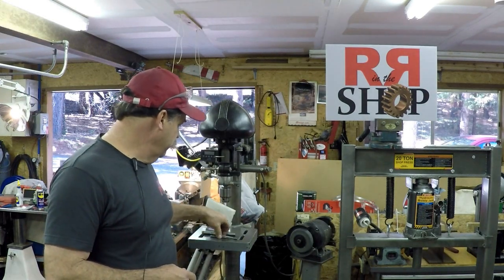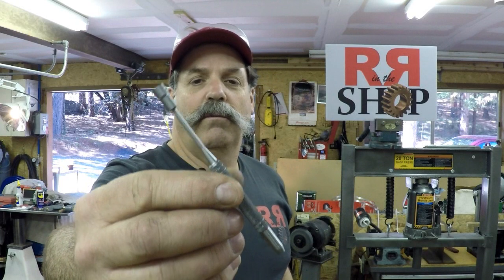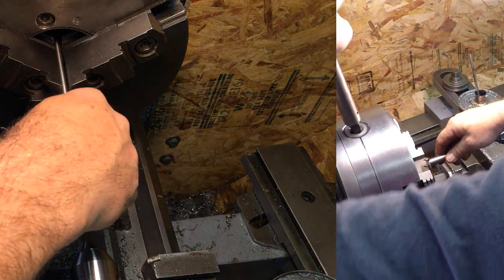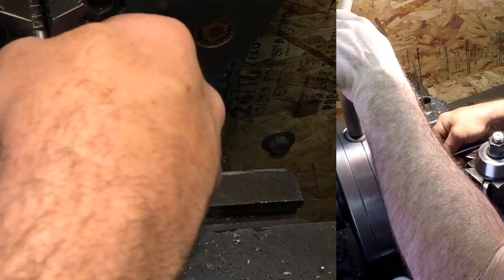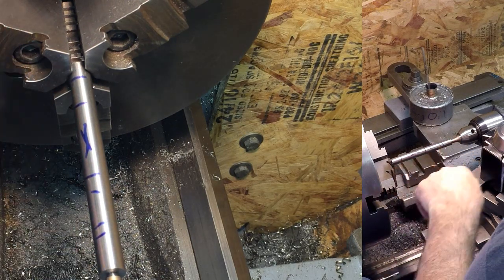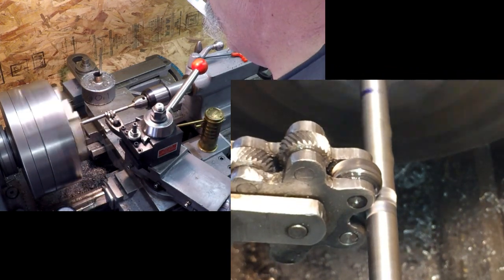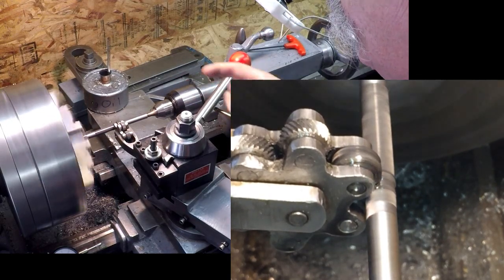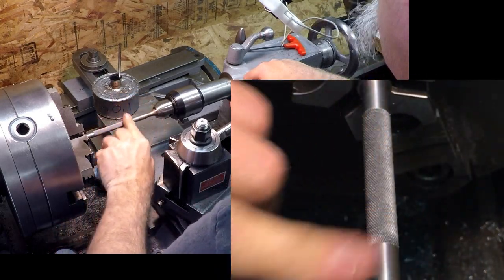How I Made the WIYB Test Punches Part 1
This is part 1 of the What's In Your Box Tool Makers Collaboration for RRITS.  These punches will be manufactured and then sent to Kieth Fenners What's In Your Box giveaway at the end of the year.

I am designing a set of punches.  The set will include Center, Pin, Starting Pin and Roll Pin punches.  In this 3 part series I make one center punch, pin punch and one roll pin punch.  I show the making of just the Roll Pin punch to demonstrate the procedure that I used to make these first test punch's.

This set of three test punches will be sent to fellow youtuber Stan Zinkosky (Shadon HKW, Bar Z Industrial) for heat treatment then sent to Ray Goff an avid viewer and wanting to participate in the making of the punches.  Ray will then pay a visit to Tom Lipton  (Oxtools) , another fellow youtuber.  Ray and Tom will then test the punches, to determine if the W-1 Drill rod will be a good material and how the heat treatment will stand up.  Also they will looking at there overall performance and looks.  Then they then will send them back to me and I will finalize the drawings and material specs.  Then a group of machinist will begin making the punches, approx 20 punches in all.

During the video I mention everybody's name and show there links.